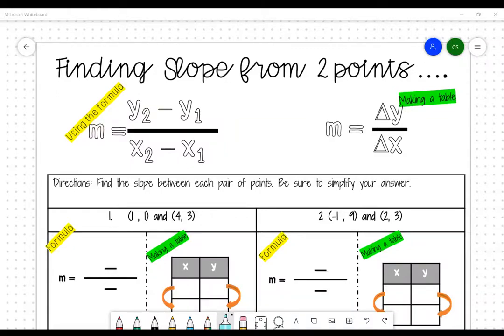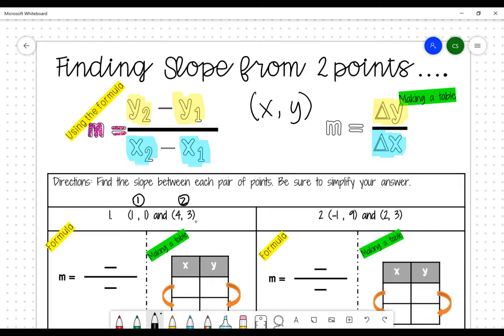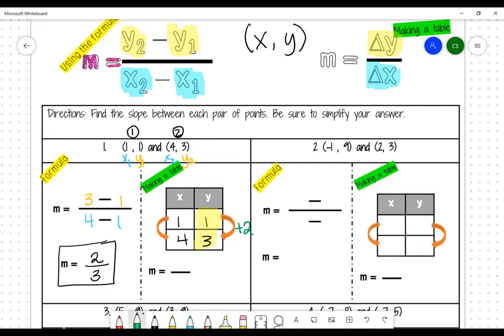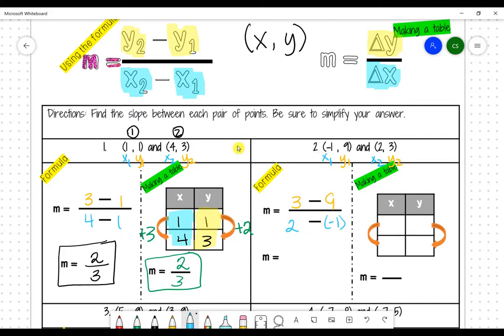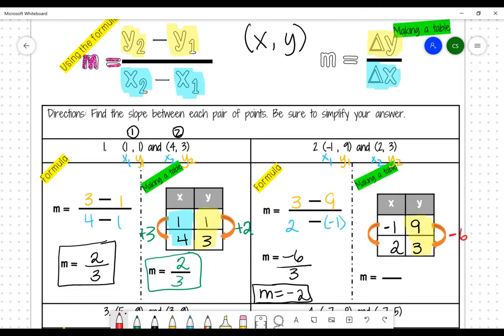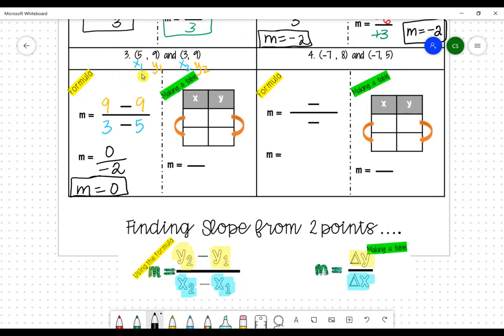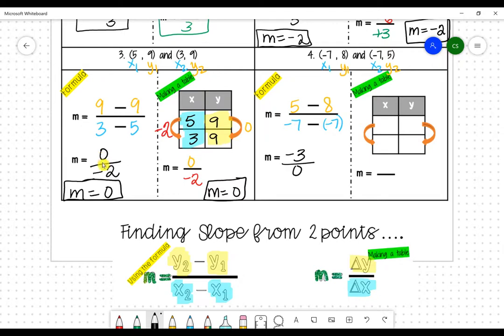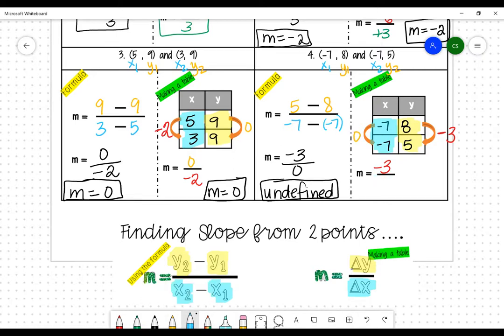Finding Slope from 2 Points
0:00 Introducing the Slope Formula
0:50 Positive Slope
2:52 Negative Slope
5:05 Zero Slope
6:32 Undefined Slope